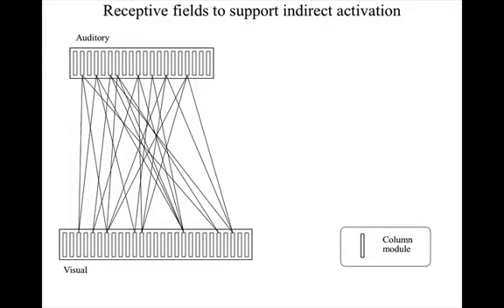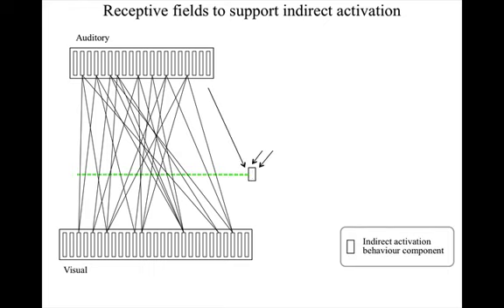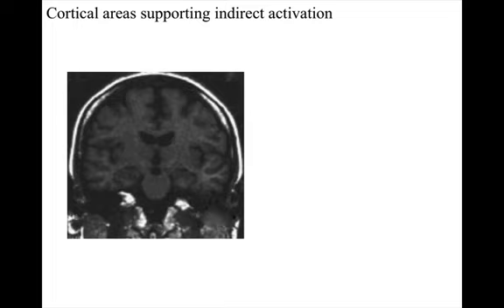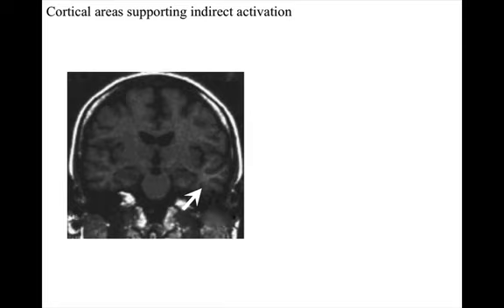L20 2 SemanticMemoryAtLevelOfConnectivityBetweenMajorStructures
This is the second part of the second of six lectures demonstrating how the cognitive phenomena of attention and different types of memory can be understood in terms of anatomy, physiology and chemistry. This second lecture describes how the phenomena of semantic memory can be understood in terms of anatomy, physiology and chemistry. This part of the lecture describes how semantic memory is supported by indirect activations of cortical columns. The next part of the lecture is